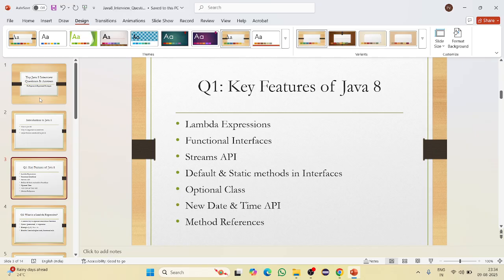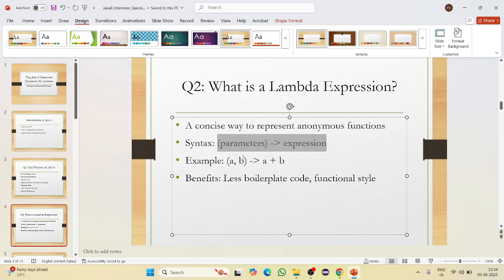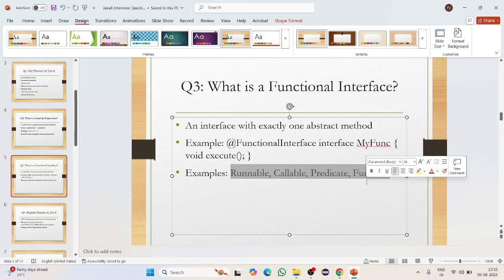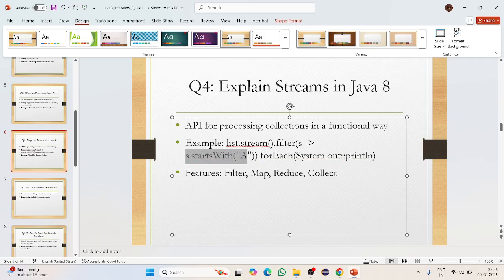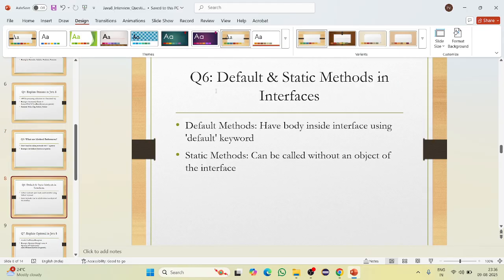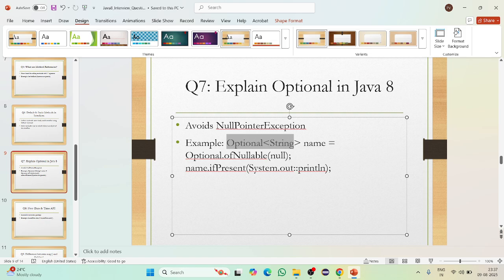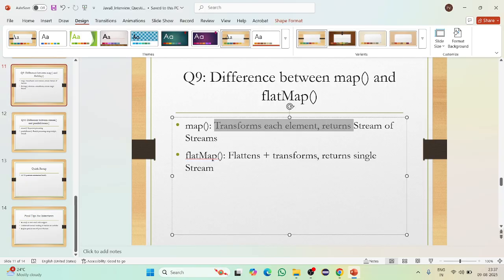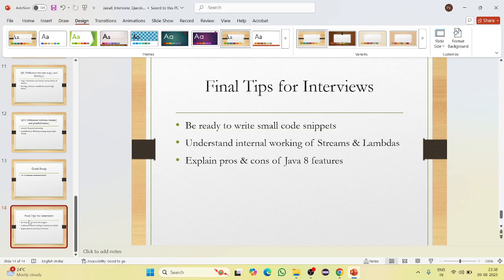Top 10 Java 8 Interview Questions and Answers | Crack Java Developer Interviews in 2025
🚀 In this video, we cover the most important Java 8 interview questions and answers to help you crack your next Java developer interview.

We’ll discuss key topics like Lambda Expressions, Functional Interfaces, Streams API, Optional Class, Method References, Default Methods, and more — explained in a simple and easy-to-remember way.

Whether you’re a fresher or an experienced Java developer, these Java 8 interview questions are frequently asked in companies like TCS, Infosys, Wipro, Cognizant, and Accenture.

📌 Topics Covered:

What are Lambda Expressions in Java 8?

Difference between Predicate, Function, and Consumer Interfaces

Streams API and its advantages

Optional class and how to avoid NullPointerException

Method references and constructor references

Date and Time API changes in Java 8

…and more!

java 8 interview preparation
java 8 streams
lambda expressions java
functional interfaces java
java 8 optional class
java 8 method references
java 8 default methods
java interview questions 2025
java 8 coding interview
tcs java interview questions
infosys java interview questions
wipro java interview questions
java 8 date time api
java 8 vs java 7